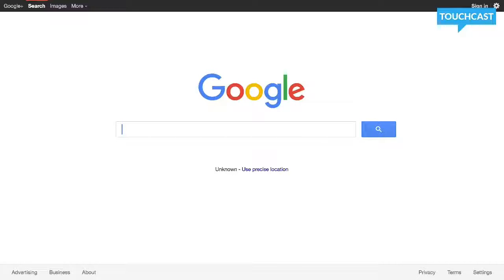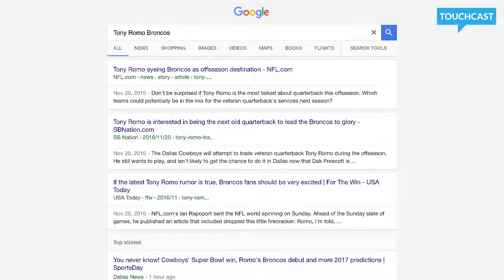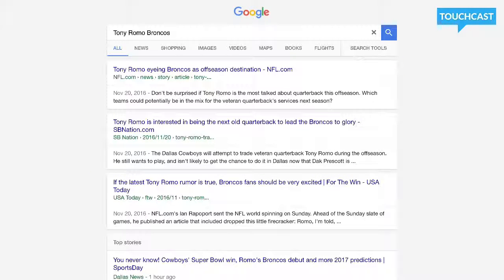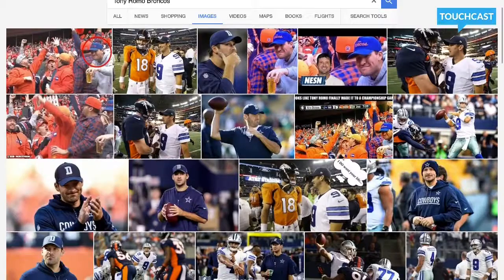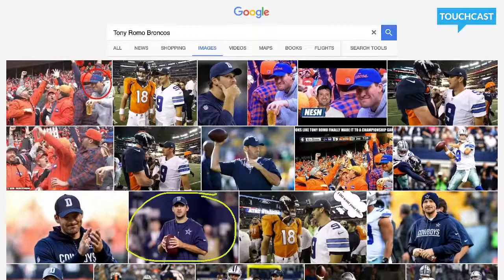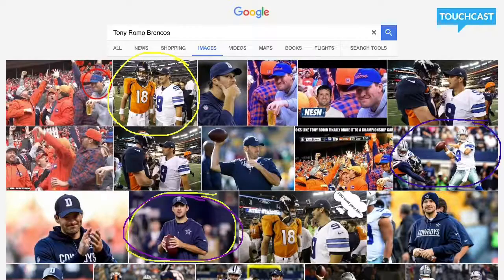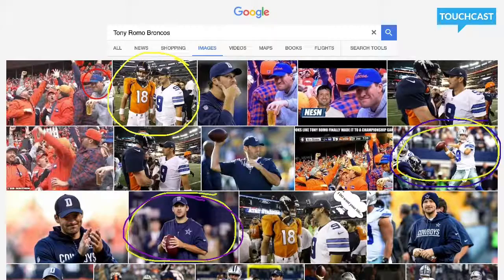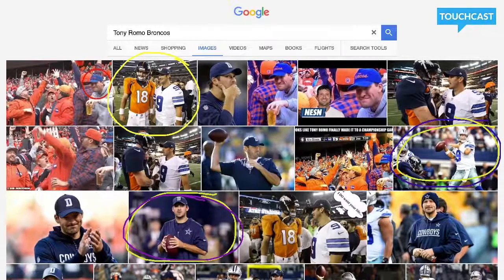[MR]: Selecting An Image For Your Article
Have you written a Mighty Review article and now need to select an image for submission? If so, then this is a video you NEED to watch. What you will learn is how to select the right image to extend the theme of your article (instead of just picking a "cool picture").

You will need to explain why your image is necessary in your Mighty Review submission; so, it is very important that you find the right image to extend your thinking.